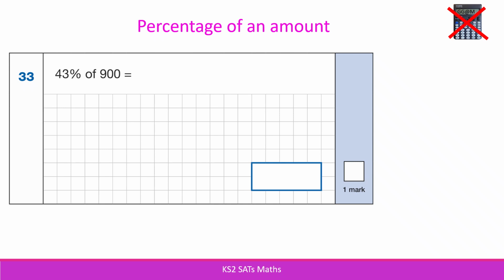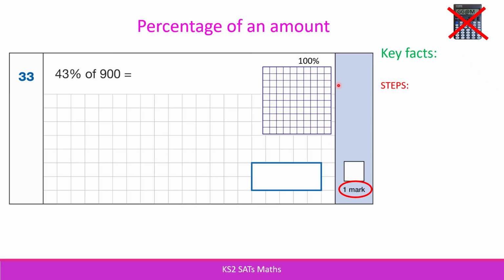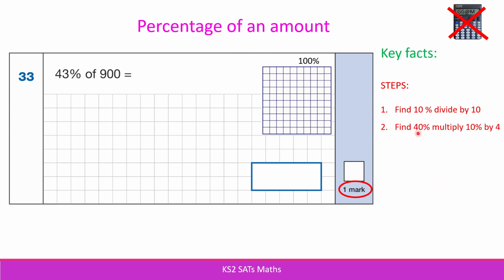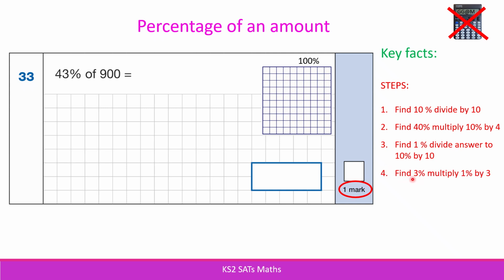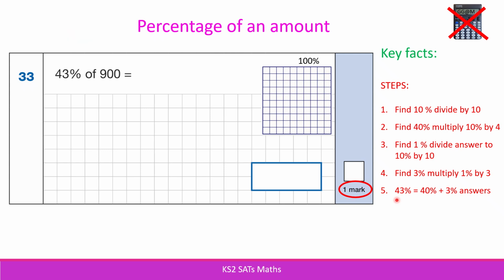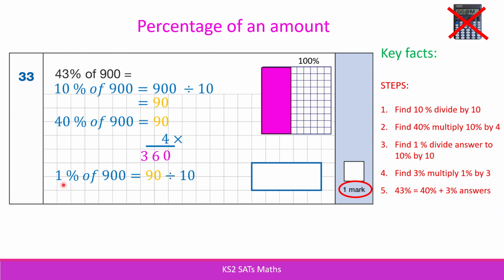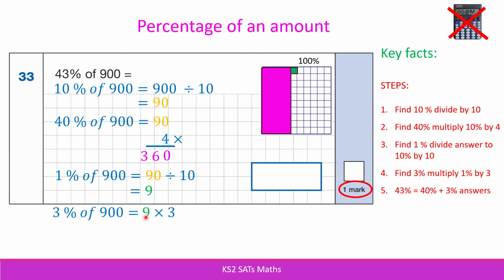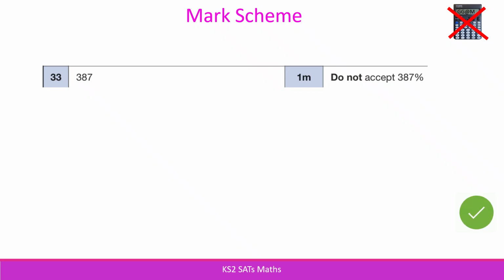KS2 SATs June 2024 Maths Paper 1 Arithmetic Question 33 percentage of an amount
This video will show you how to complete a KS2 SATs exam question on how to find a percentage of an amount.